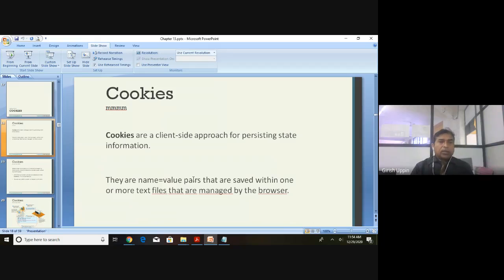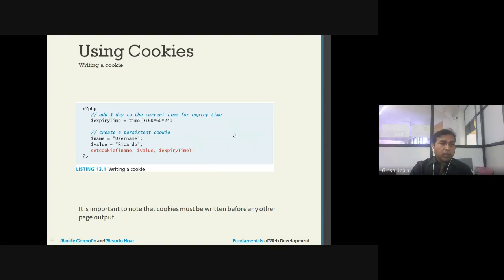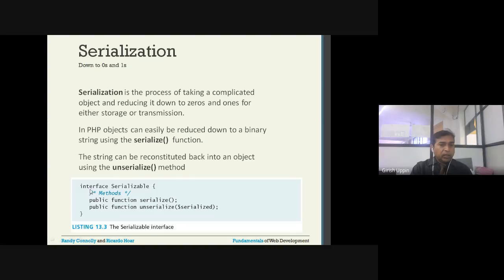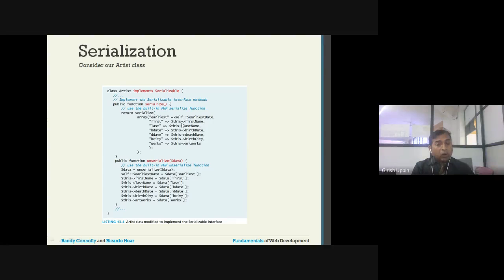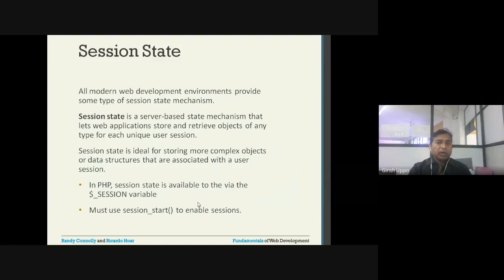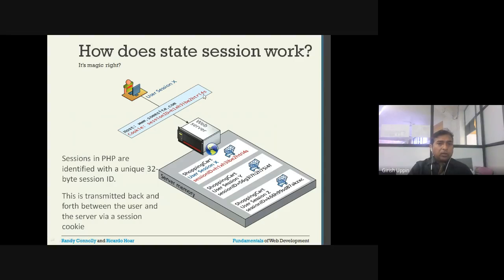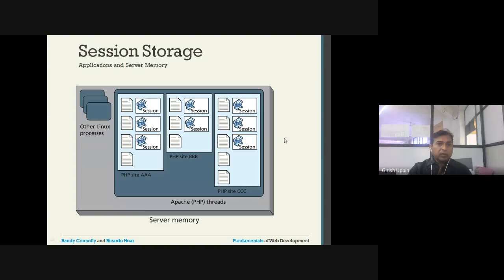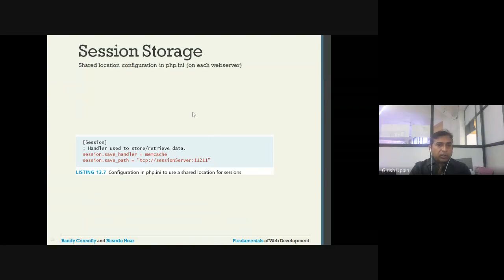JCE CSE Web Technology - 17CS71 Module 5.2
Cookies, Serialization and Session State